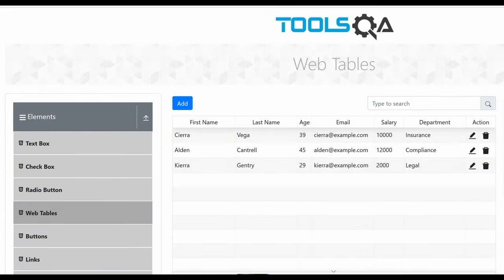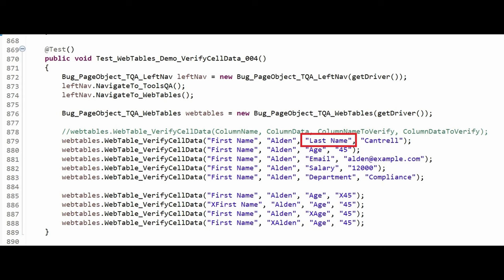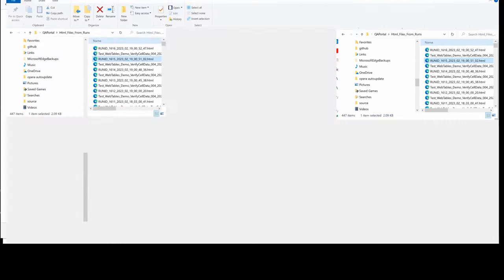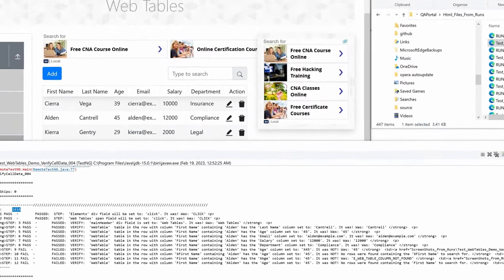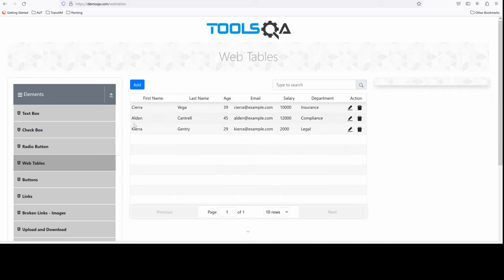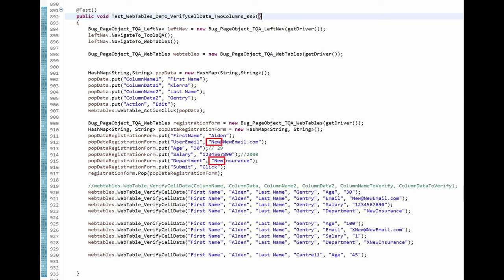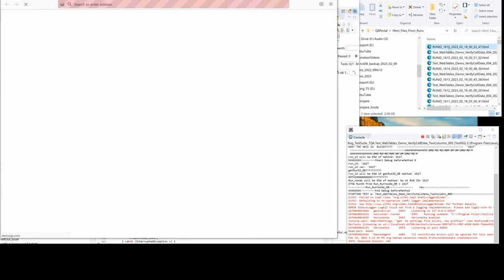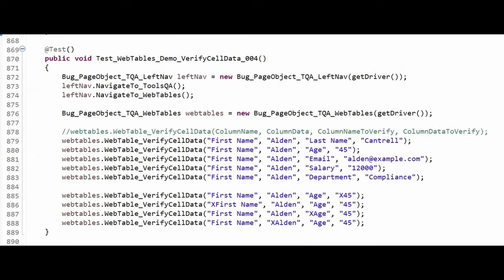Selenium Personal Project - 12 - Web Table Testcase: Execution & Test Results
This is both an Easy Technical and Non Technical video that demonstrated a number of ways data in a dynamic Webtable can be tested.

0:00  Intro
0:19  Manual walkthrough of a Webtable in the Application Under Test (AUT)
0:44  Easy Technical code walkthrough of the 1st testcase that will be demonstrated
2:51  Execution demonstration of the 1st testcase
3:21  Test Results Review of the 1st testcase
5:06  Manual walkthrough of a Webtable for the 2nd testcase, which edits a record and then verifies the changes in the record as well as being able to identify and verify for a row with multiple columns that have the same values.
7:04  Easy Technical code walkthrough of the 2nd testcase that will be demonstrated
9:39  Execution demonstration of the 2nd testcase
10:15  Test Results Review of the 2nd testcase

Please check your spam box if you did not see a reply.